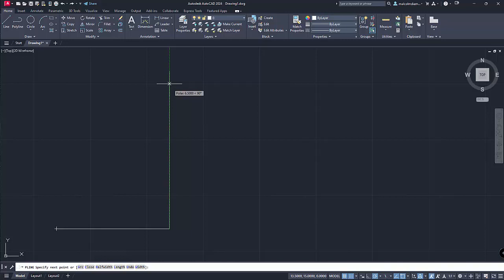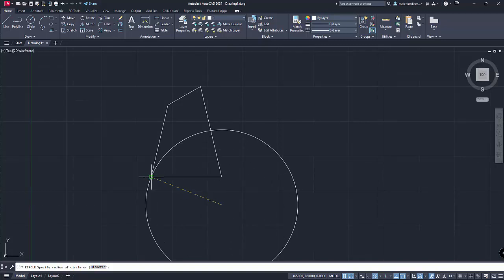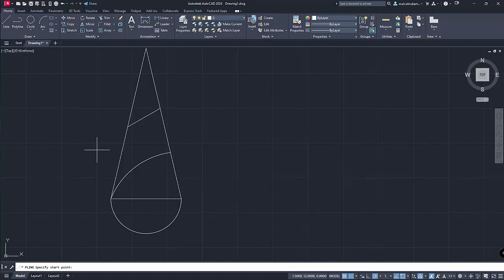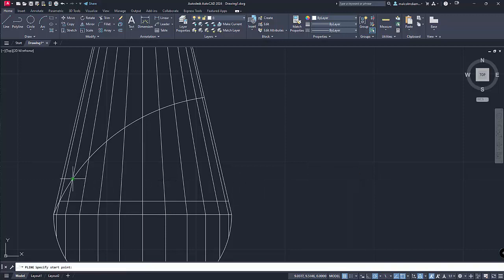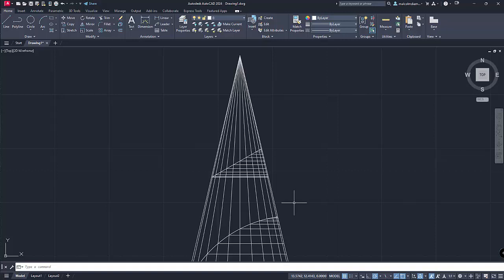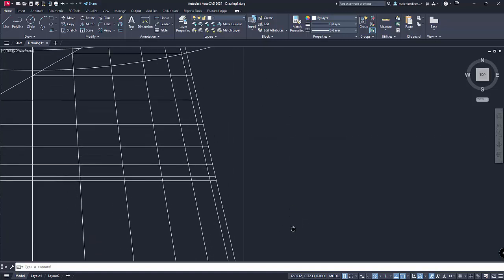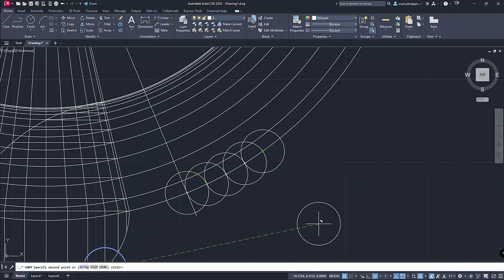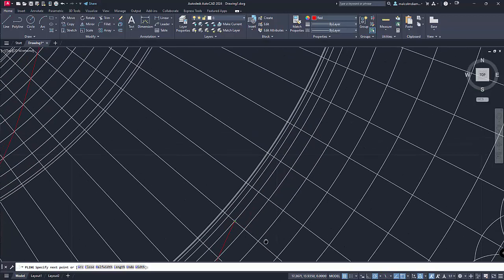Rad Dev 3 (AutoCAD 2024 Version)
Radial Line Development Exercise #3